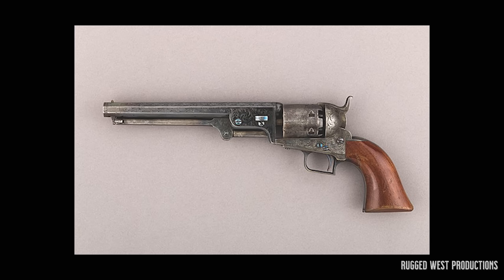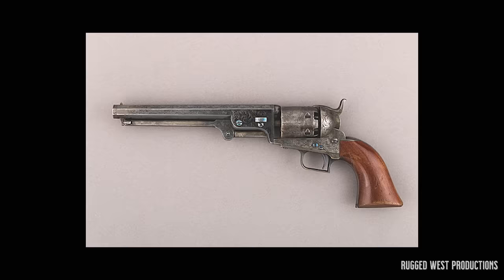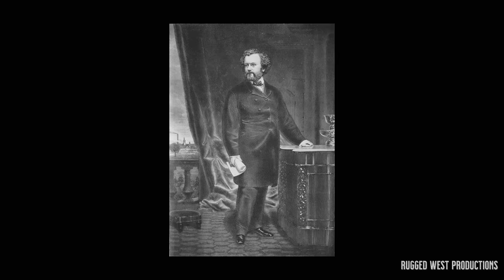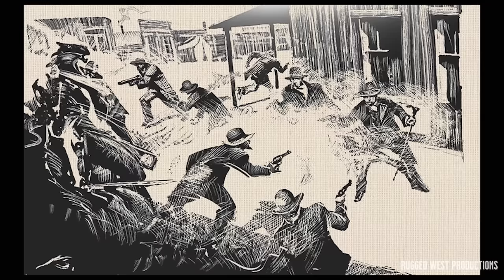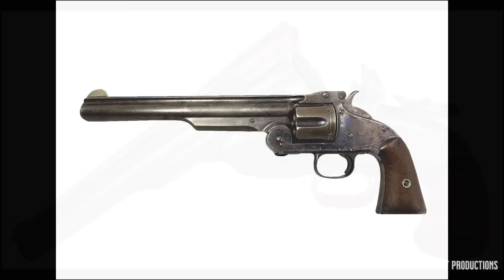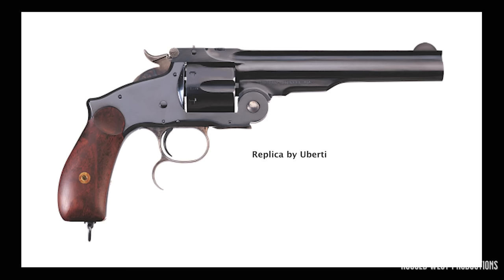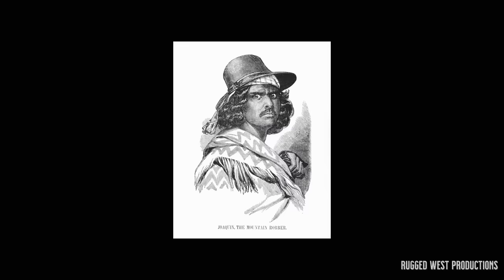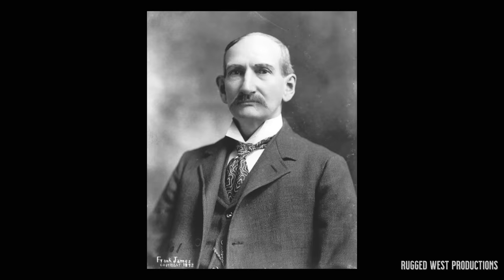Top Handguns of the Wild West - Outlaw Stories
Some sidearms of the Old West became as iconic as the individuals who carried them. This is an overview of the handguns that helped shape The West.
Outlaw Stories is a series that looks at famous outlaws and the lawmen that brought them to justice. Created and voiced by yours truly.
Studio Equipment:
CAD e100s condenser microphone
Beyerdynamic DT 770 Pro 80 ohm headphones
Universal Audio Apollo Twin X DUO
Universal Audio Apollo x6
Audient iD14
Hola! Music HPS-101TB Professional Tripod Microphone Mic Stand with Telescopic Boom